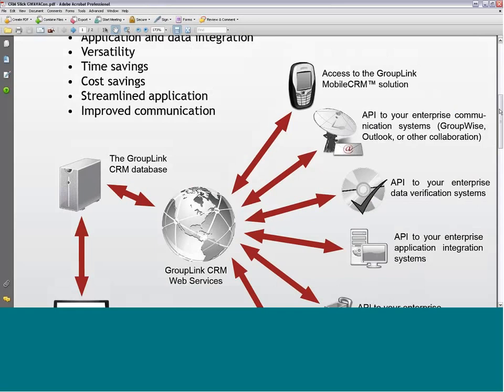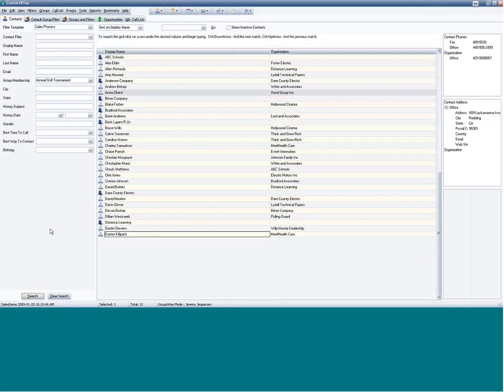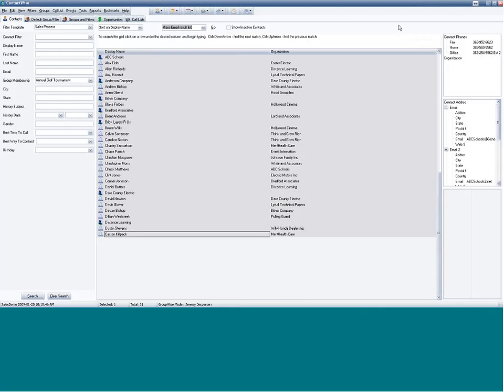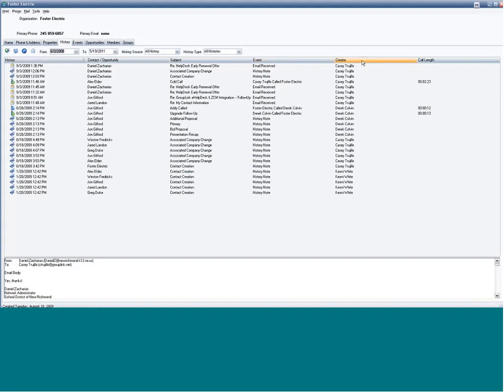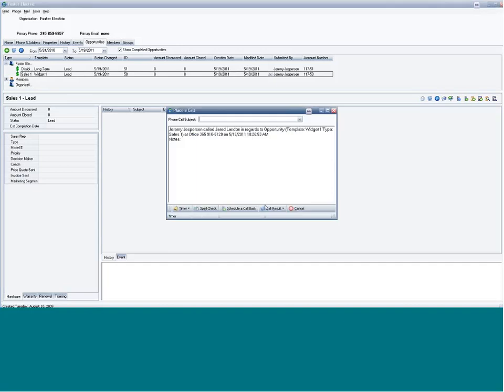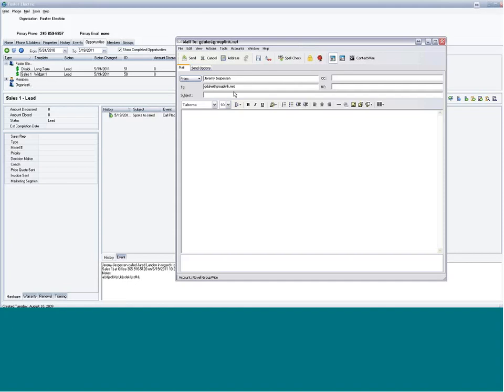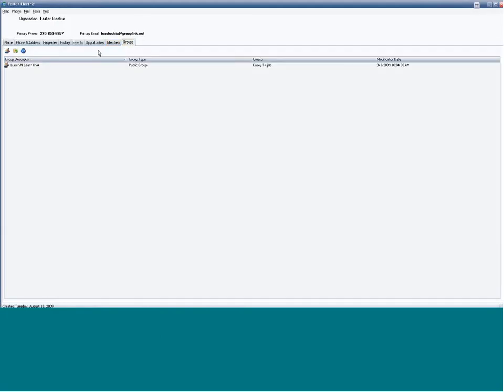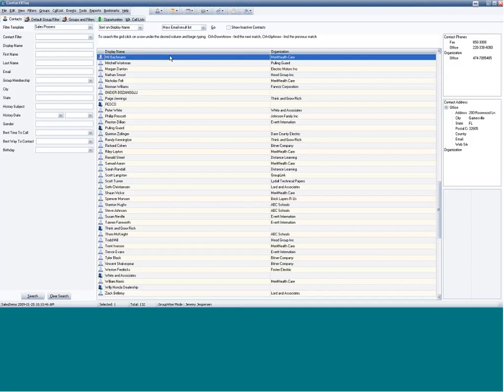Novell Tech Training Webinar Vol 24 Novell Integrated CRM (5/19/11)